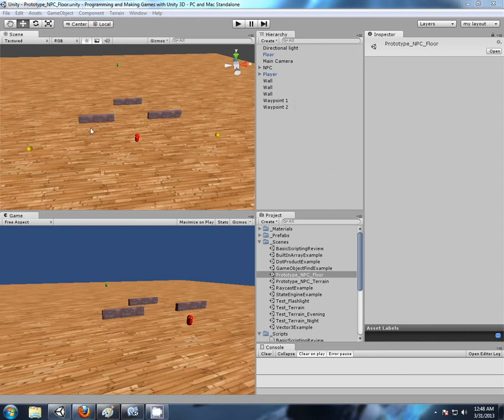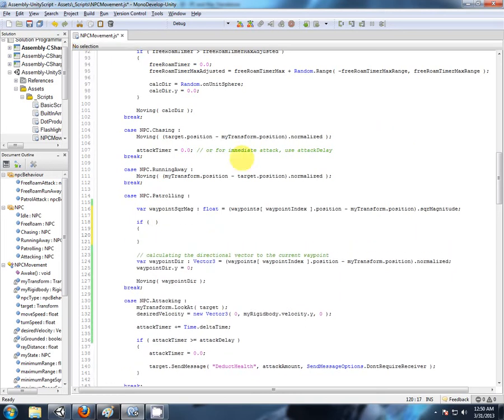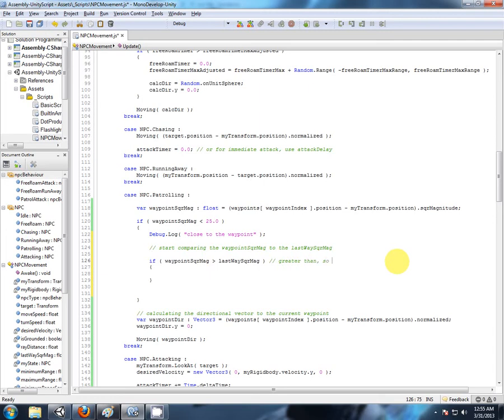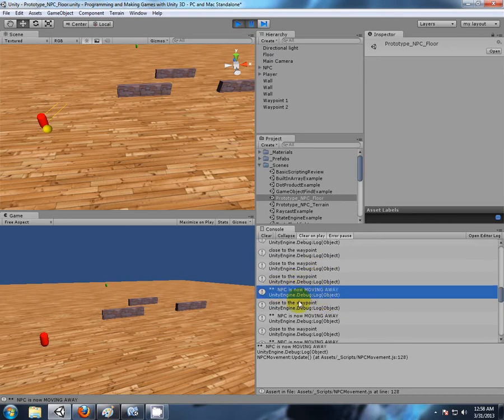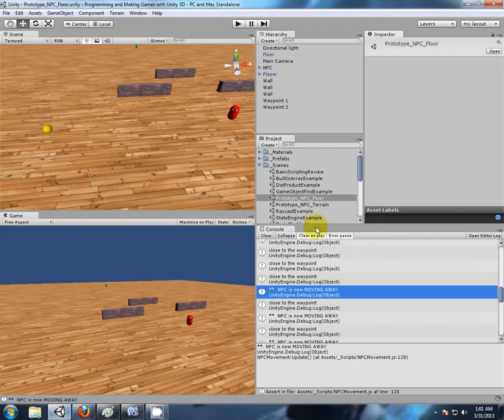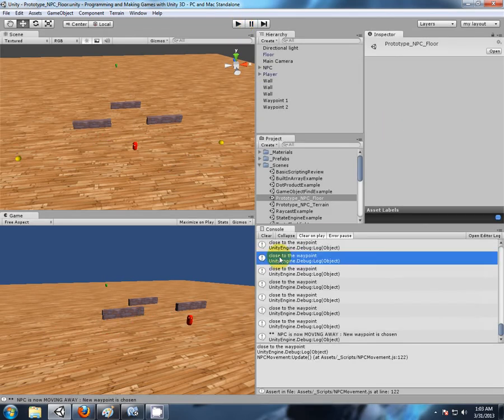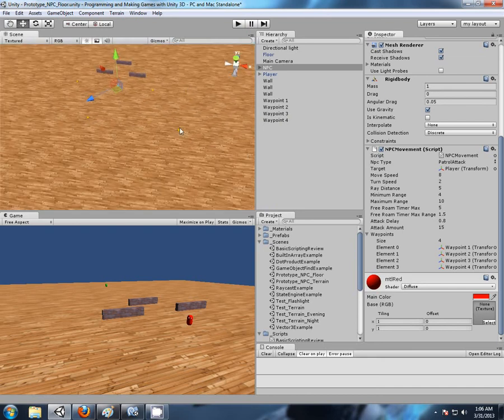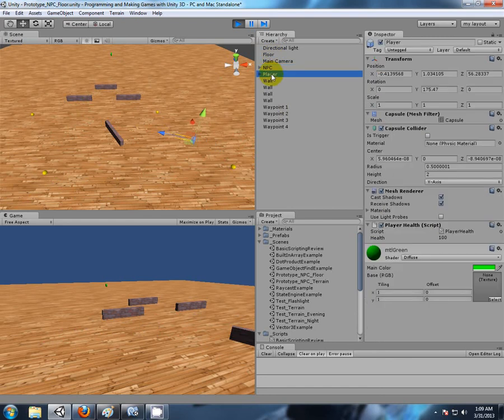118 _ NPC 2-8 Patrolling 4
Now to get the NPC to travel between waypoints. Reach a waypoint, then assign the next waypoint.